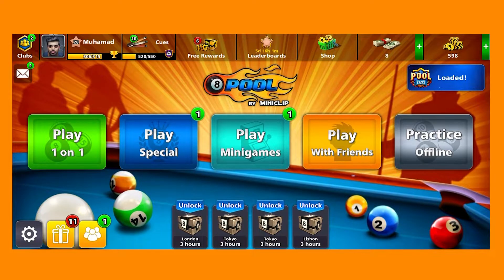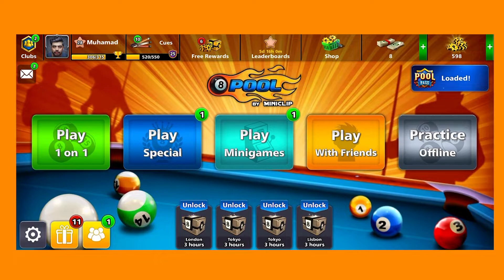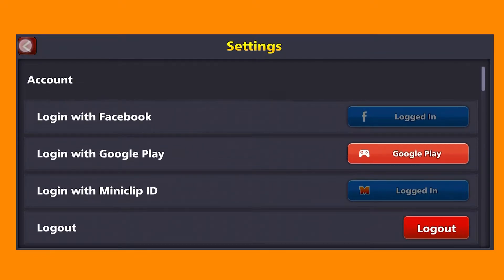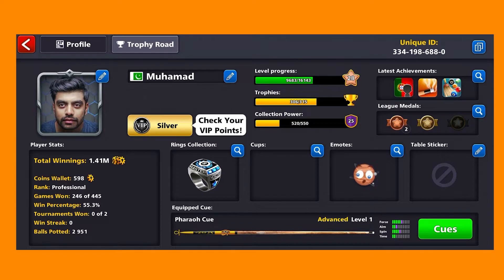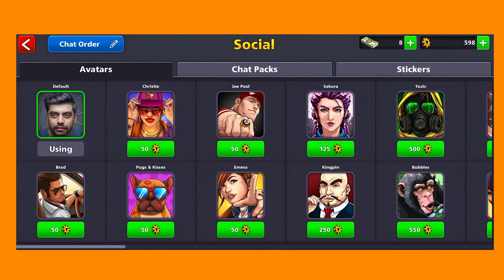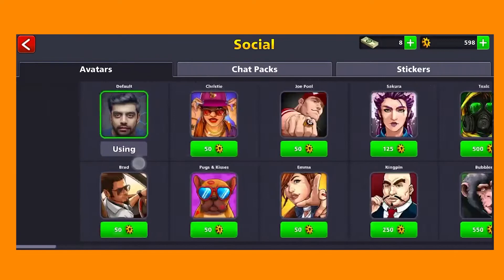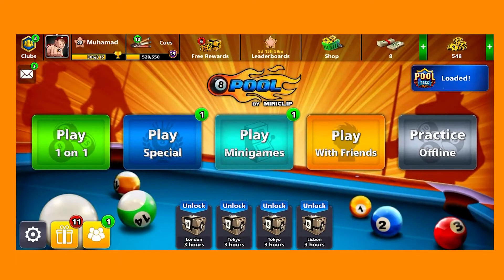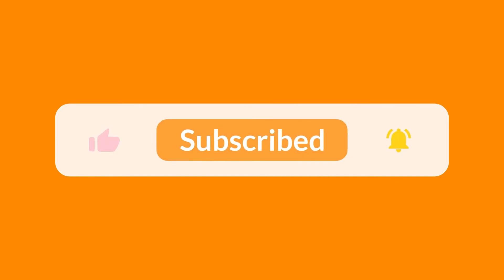How To Change Your Profile Picture In 8 Ball Pool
Ready to give your 8 Ball Pool profile a fresh look? In this video tutorial, we'll guide you through the quick and easy process of changing your profile picture in 8 Ball Pool. Whether you're looking to express your unique style or simply want to switch things up, this video is for you!

Join us and learn how to personalize your 8 Ball Pool profile. It's time to make your mark in the world of online pool gaming. Don't miss out on this opportunity to express yourself in the game.

Let's cue up the fun and start customizing your profile today!